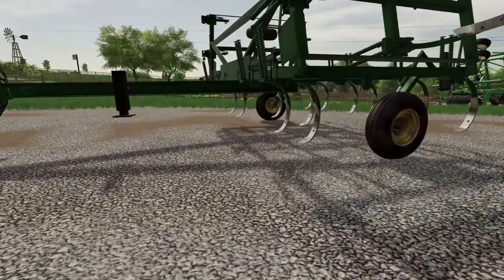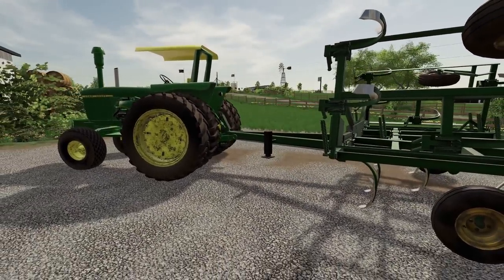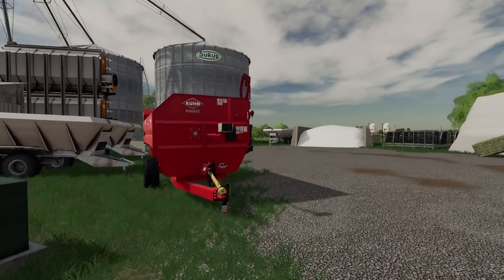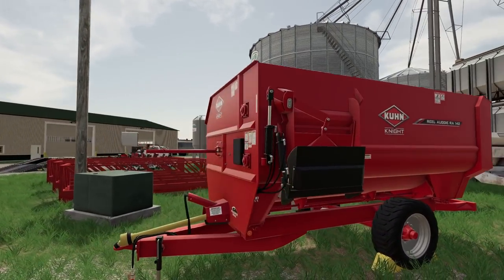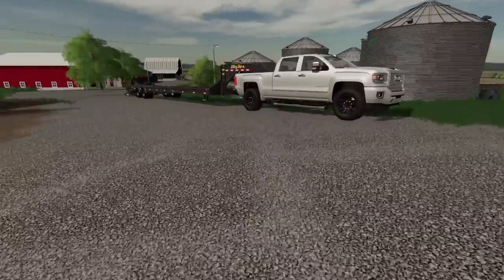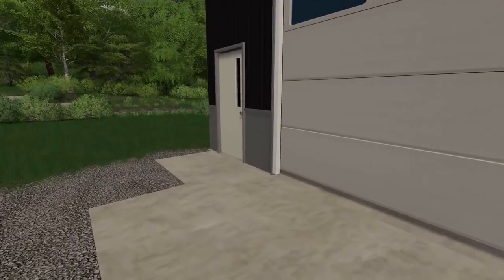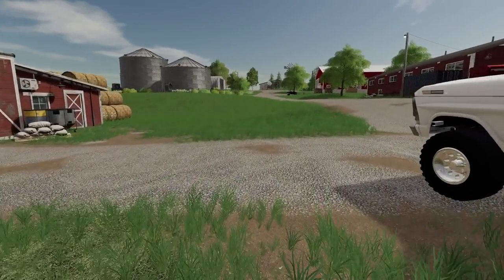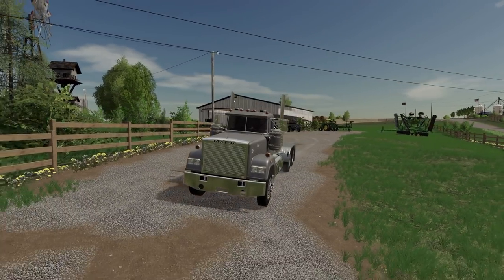BRINGING THE CATTLE HOME | NEW BALE LIFT BED TRUCK (MISSOURI ROLEPLAY) FARMING SIMULATOR 19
We got into dairy cattle in a big way.  Pickup the best truck bale lift bed made (hydra bed).  Purchase multiple cattle equipment to get started in dairy in a big way.
What a beautiful map: If you agree like No Creeks